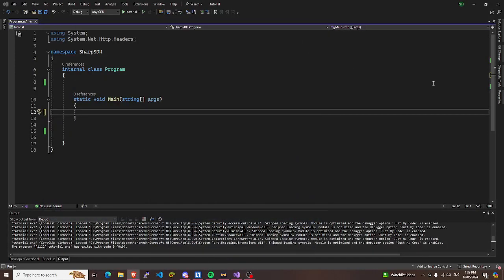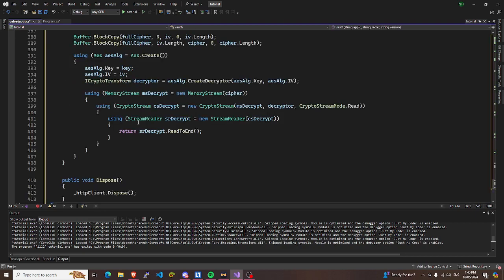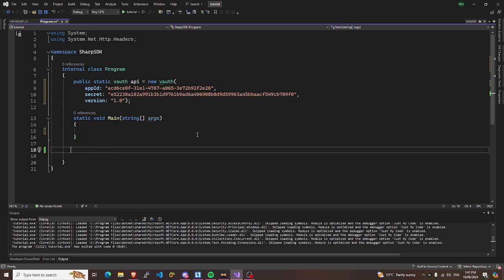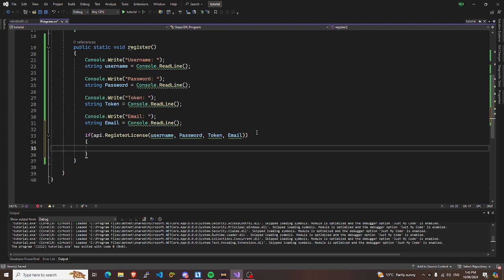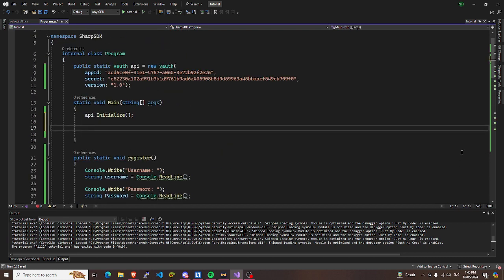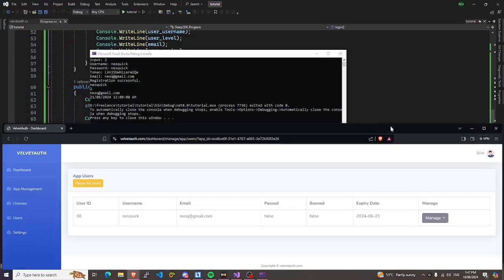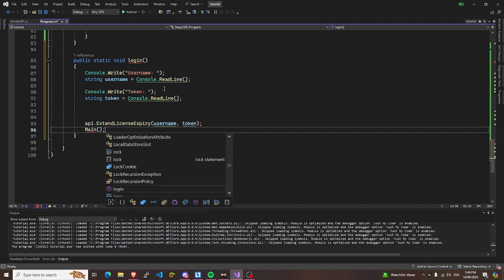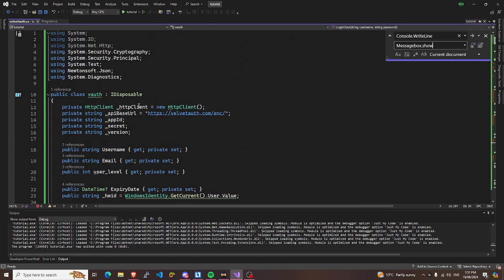how to use velvetauth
In this video, we'll walk you through the process of using VelvetAuth, a powerful and free software authentication solution. Whether you're a developer looking to secure your applications or just curious about how authentication systems work, this tutorial is for you!

- Overview of VelvetAuth and its features
- How to integrate VelvetAuth into your project
- Step-by-step guide to using VelvetAuth with the C# SDK
- Tips and best practices for implementing secure authentication